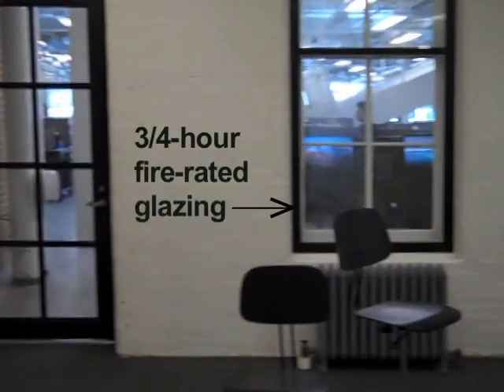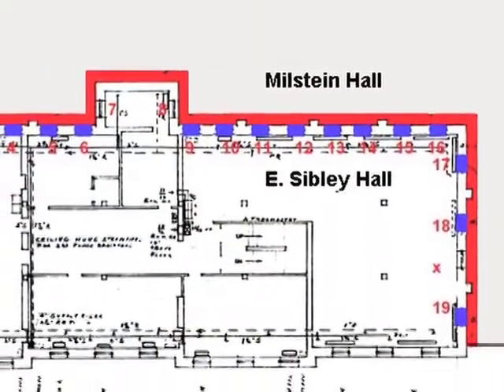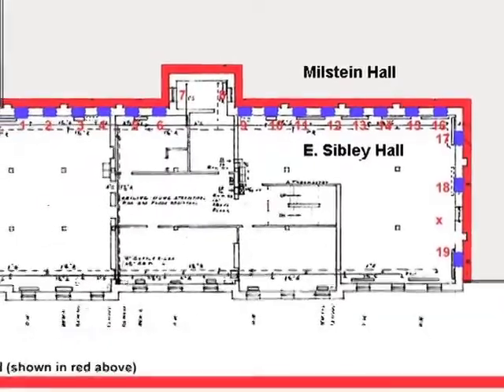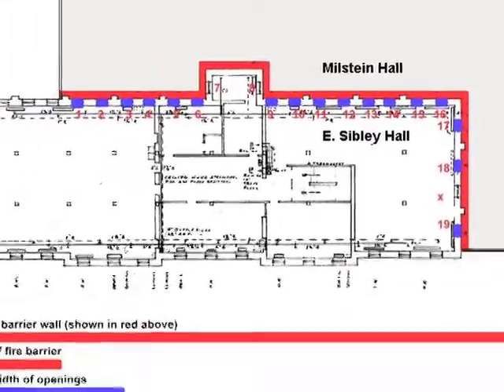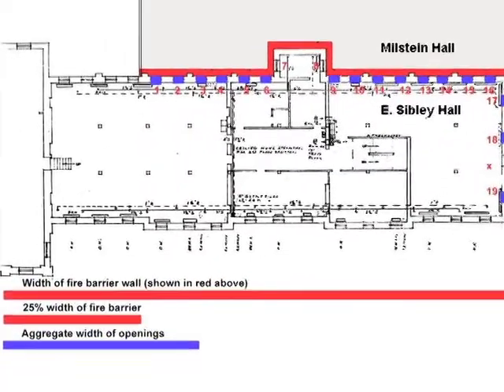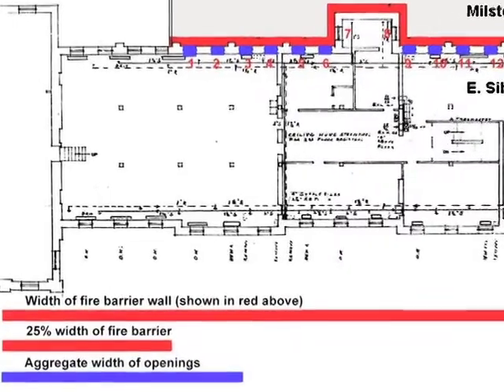Milstein Hall Nonstructural Failure: Building It Twice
Video is embedded within Jonathan Ochshorn's Critique of Milstein Hall (Nonstructural Failure)

Milstein Hall is an addition to the architecture building at Cornell University designed by Rem Koolhaas/OMA.